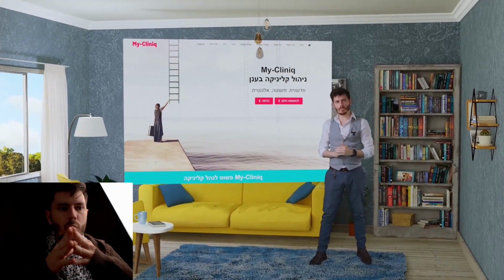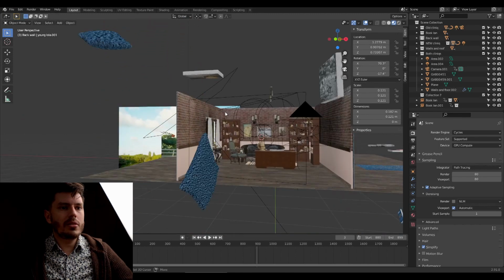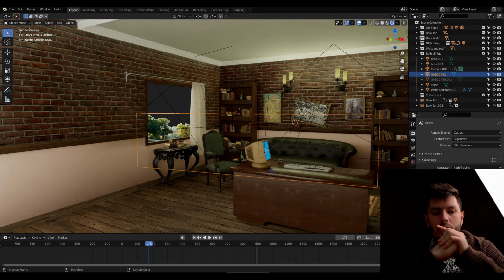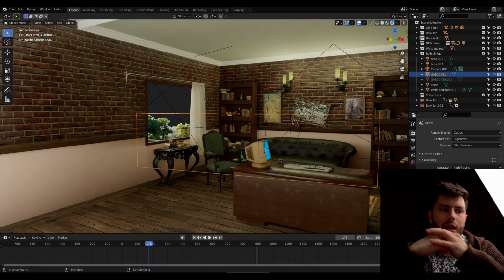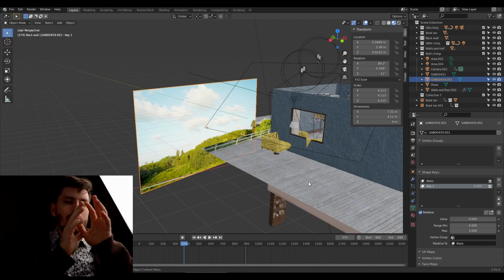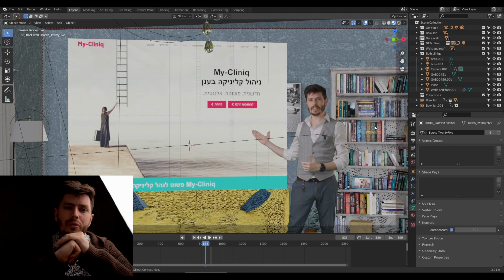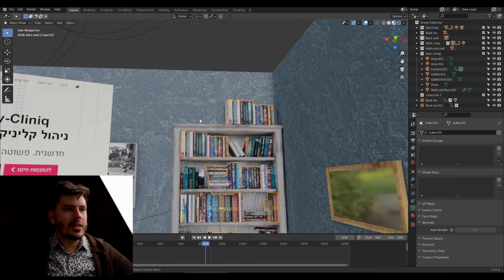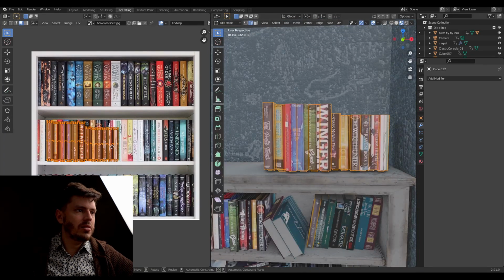My Cliniq BTS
I swear if you watch it in double speed this video makes more sense.
Everything here was done in the free software Blender, you can find the latest version of Blender in the following link: